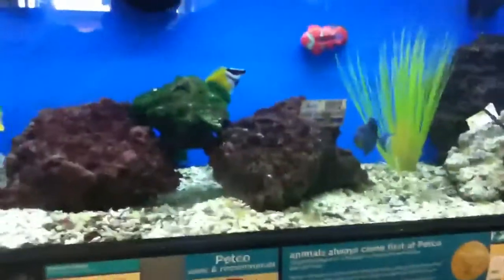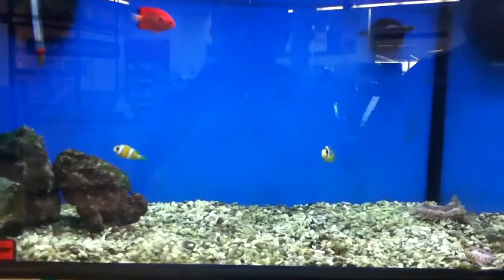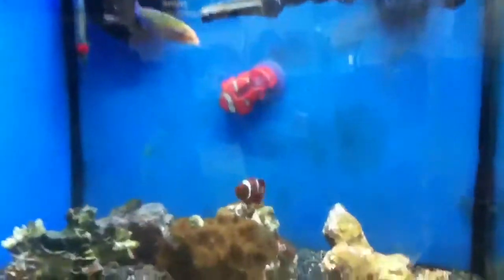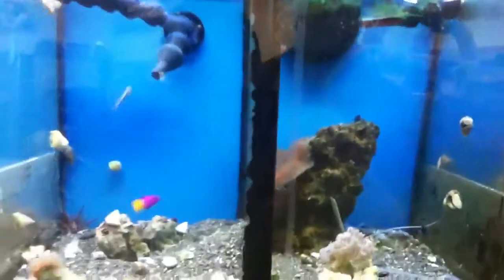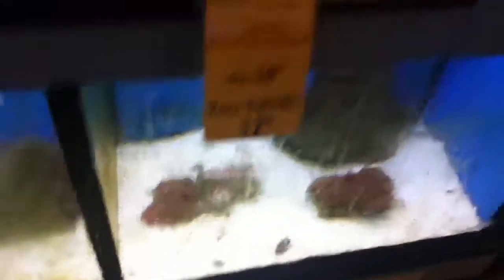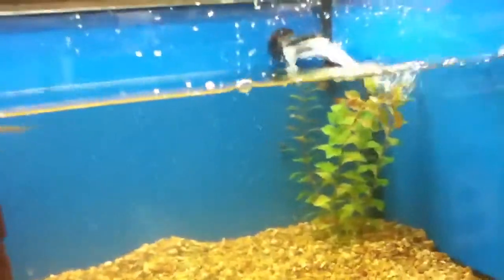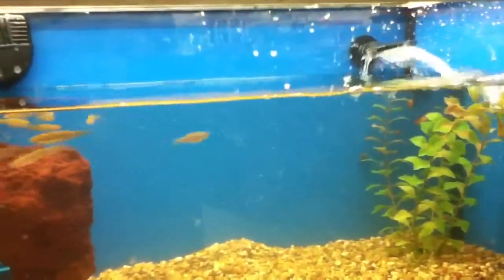At petco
At petco to see stuff